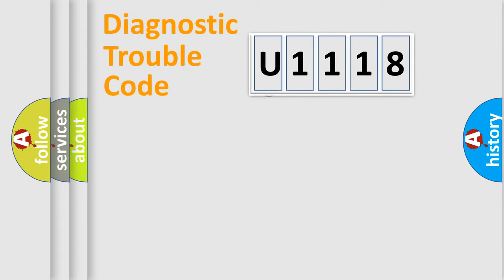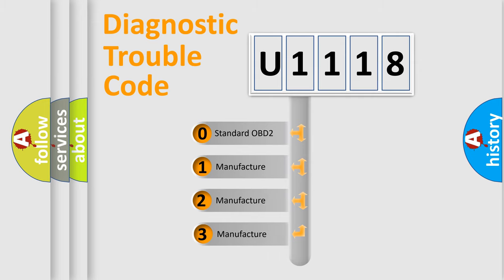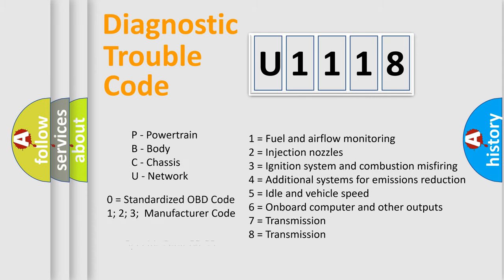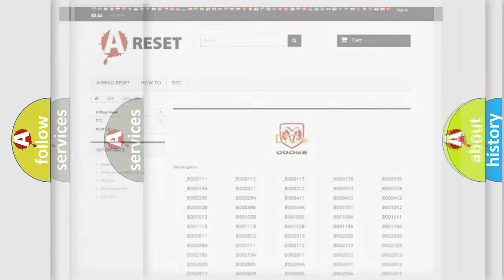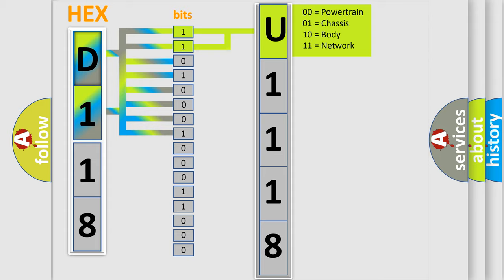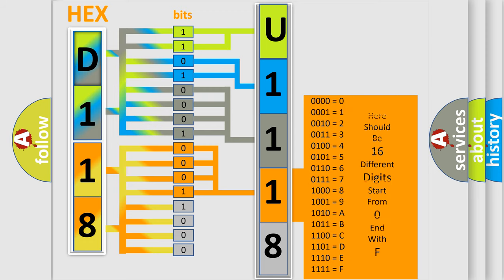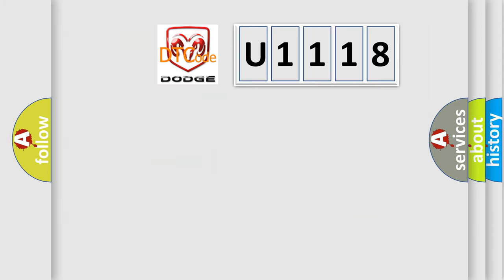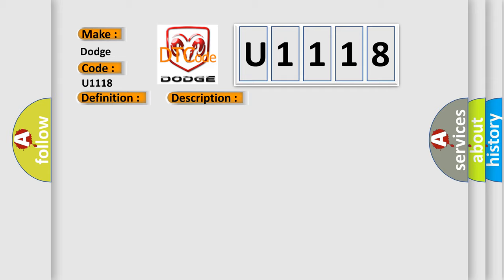DTC Dodge U1118 Short Explanation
Contents:
0:21 Basic DTC analysis according to OBD2 protocol standard.
1:48 Insight into programming
2:58 A diagnostically understandable description of the Diagnostic Trouble Code
3:05 Basic error definition

Make:
Dodge
Code:
U1118
Definition:
Battery Voltage - Circuit Voltage Out Of Range
Description:
Anti-lock Brake System (ABS) Module voltage out of range.
Cause:
ABS CONTROL UNIT SUPPLY FUSE OPERATIONPOWER SUPPLY CIRCUITBATTERY CONNECTORSBATTERY WIRING FOR CONTINUITYBATTERY WIRING FOR A SHORT TO GROUND